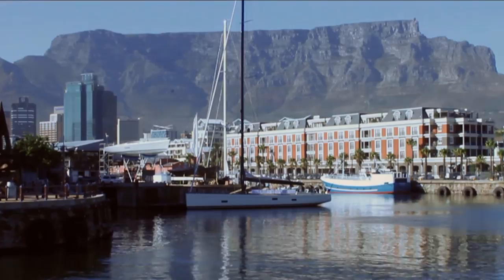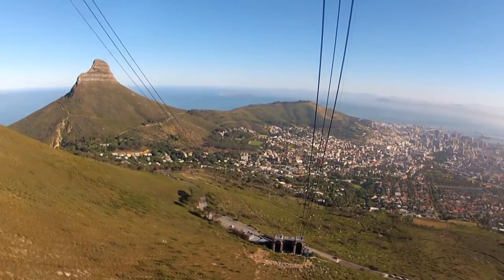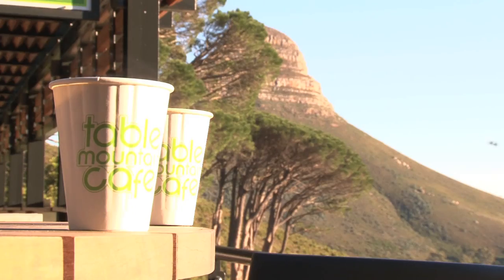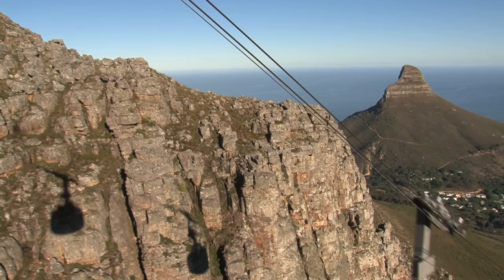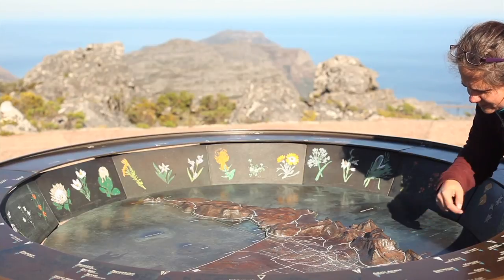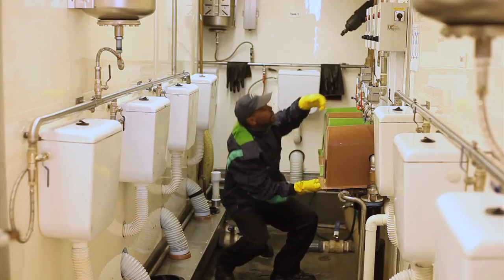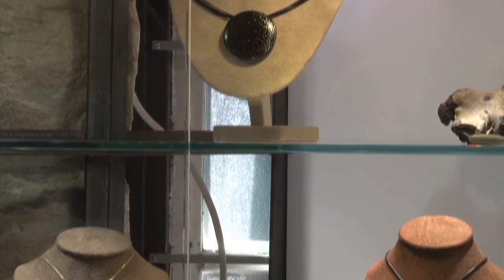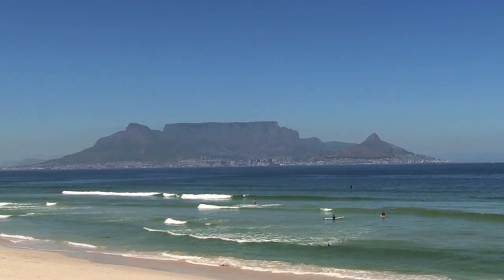Table Mountain Aerial Cableway Corporate Video